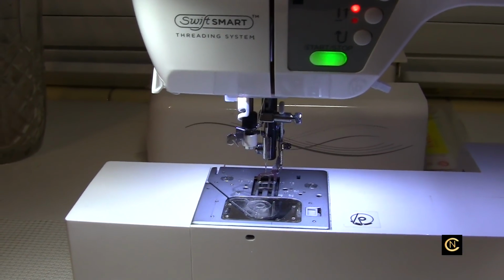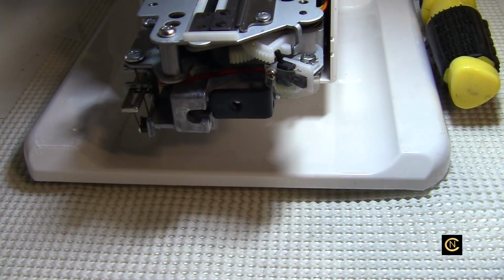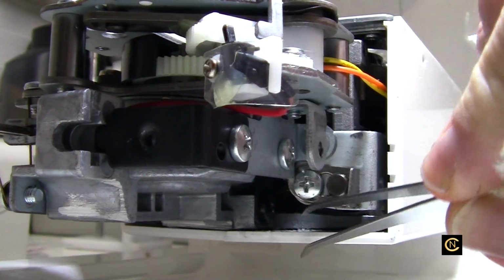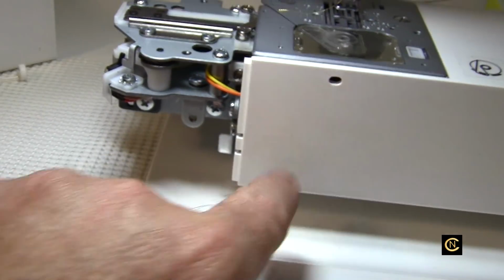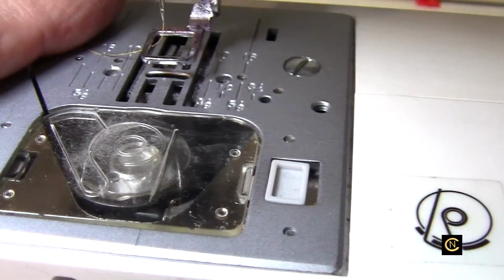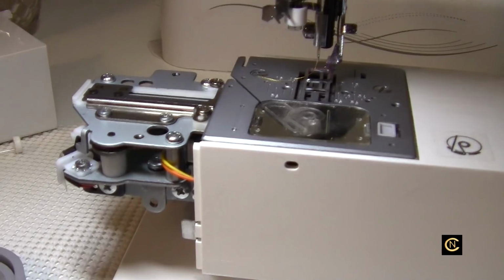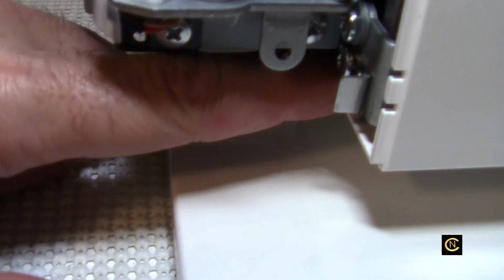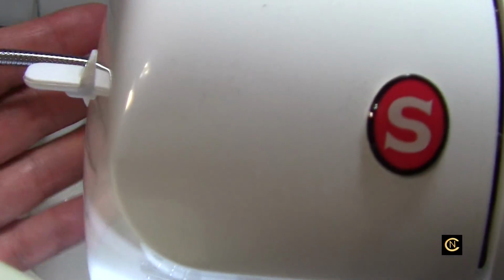My Needle Broke And Fell Into The Machine - Singer XL550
A tip on how to get the broken needle out of your machine.